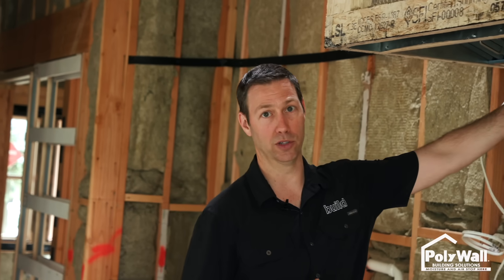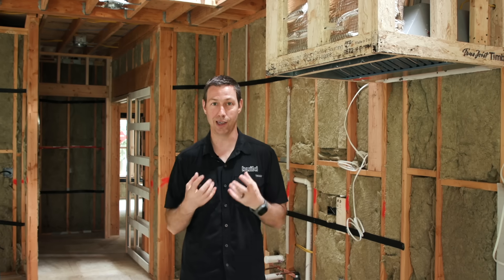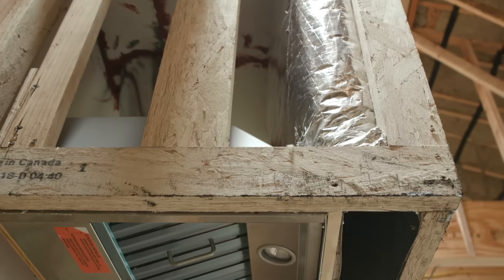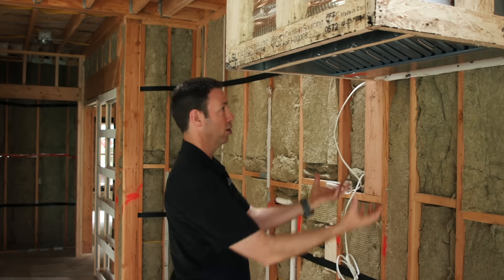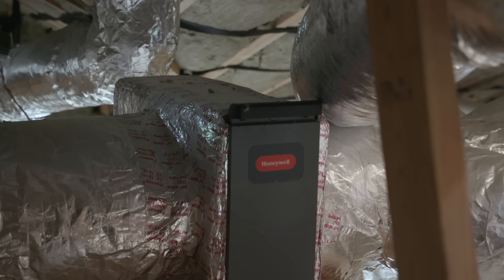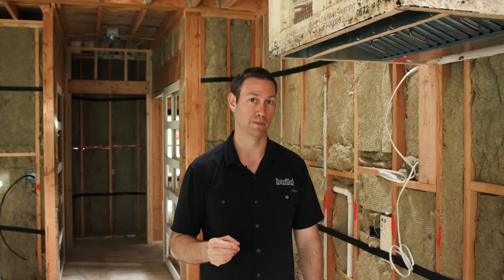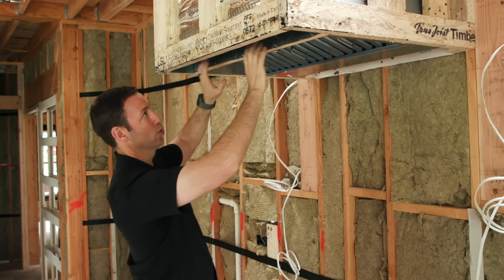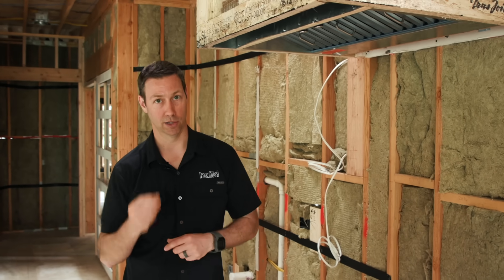Make Up Air - Kitchen Hood in a tight new Build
"Gas stoves are polluting our homes. Over the past decade, a growing body of scientific evidence has shown that gas stoves throw off pollutants like nitrogen dioxide and carbon monoxide. When you are cooking, those invisible pollutants can easily reach levels that would be illegal outdoors, but the Clean Air Act does not reach inside the home.”

Also read this on WHY YOU NEED TO USE YOUR RANGE EXHAUST HOOD from Stanford Medicine.

It’s really important to use your kitchen exhaust, but if you BUILD a tight home and don’t supply Make-Up Air that exhaust may not actually suck much air out of your house.  In today’s Build Show Matt will will show you a simple but very effective way to ensure your Kitchen Exhaust Hood will function as rated.

Links to some of the items in video:

Make Up Air Damper 8"
(you’ll need to size this based on your exhaust CFM.

Make Up Air Damper 6” (includes Pressure Sensor)

Filter Kit for in-line on the duct

I’ve had good success with this brand insert

Here’s some specs on how a more conventional make up air kit is run.